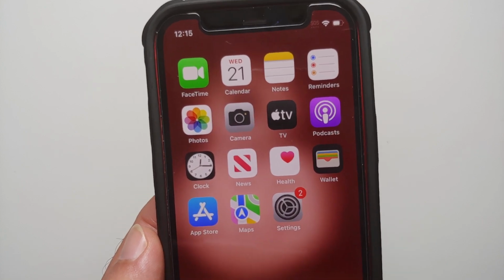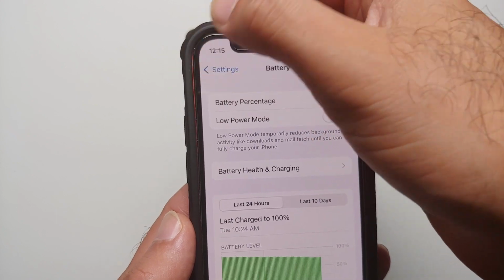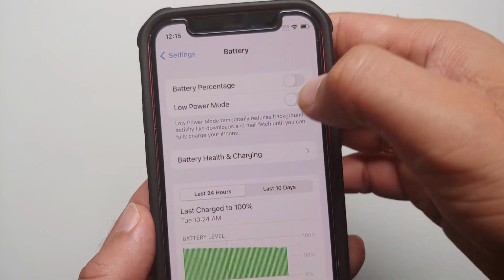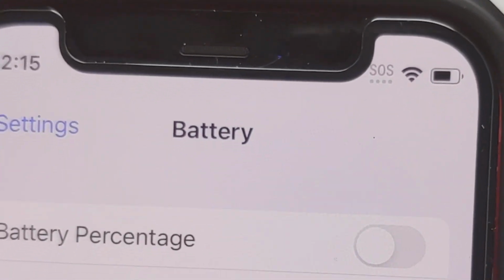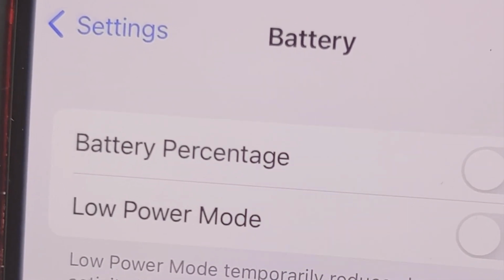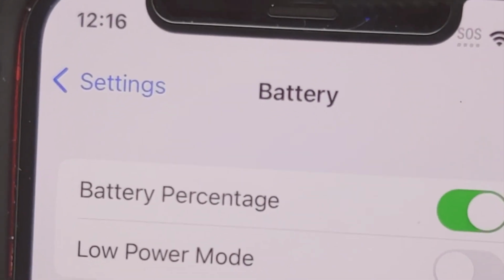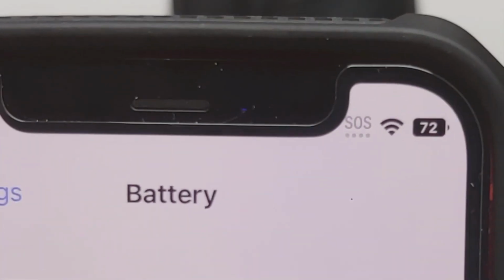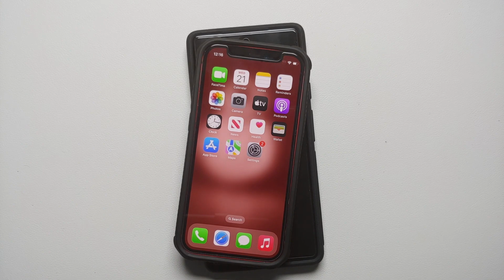iOS 16 How to Enable Battery Percentage | Enable Battery Percentage iOS 16.1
Did you just updated your iPhone or iPad to iOS 16 and are wondering how to enable battery percentage? In this detailed video we will show you how to enable battery percentage on your iPhone running iOS 16 or iOS 16.1.